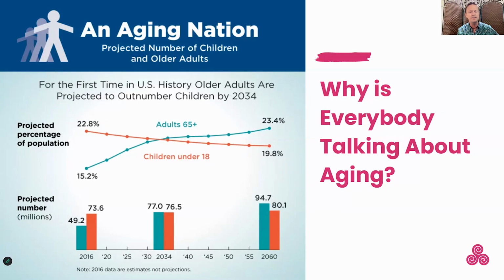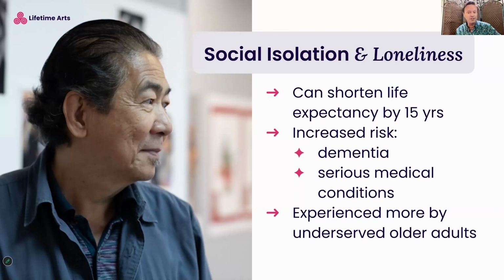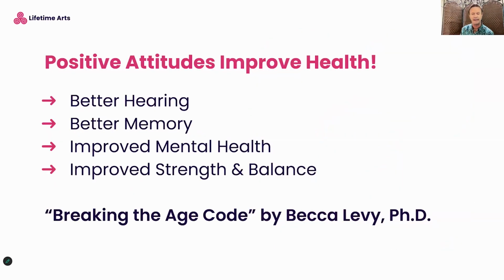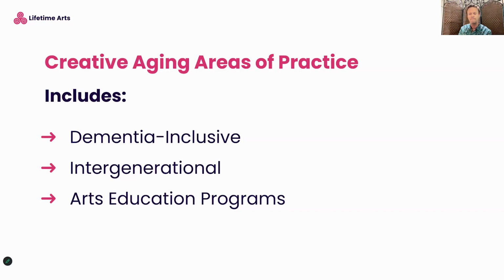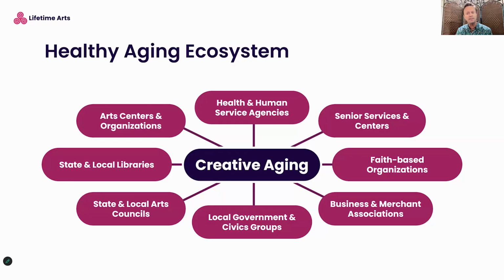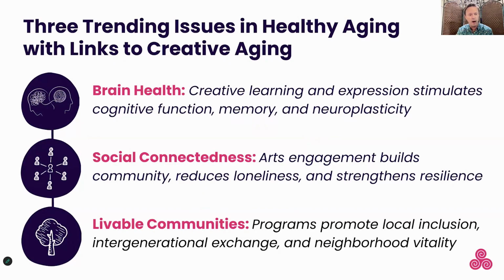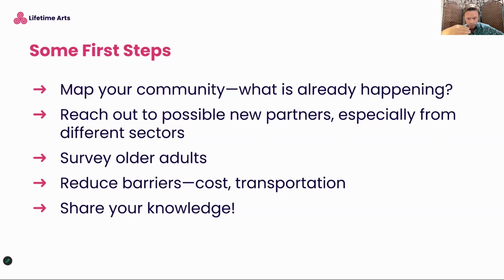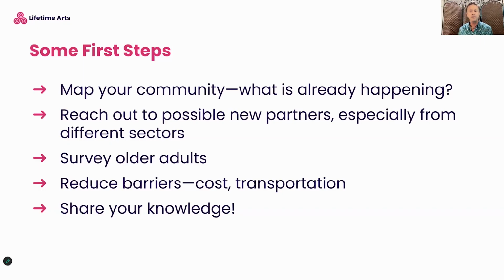Creative Aging is Healthy Aging Seminar | May 12th, 2026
During this seminar, Lifetime Arts Trainers, Antonia Perez and Dane Stauffer, give an in-depth creative aging overview, share strategies on how to build age-friendly communities, and answer hard-hitting questions on first steps you can take to connect creative aging to your own work.